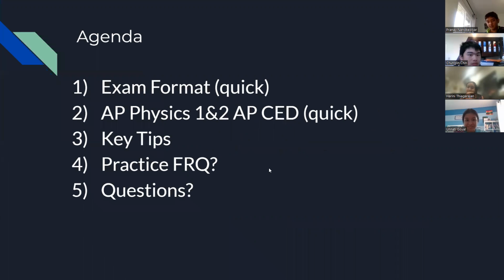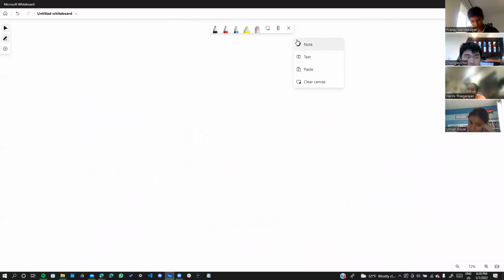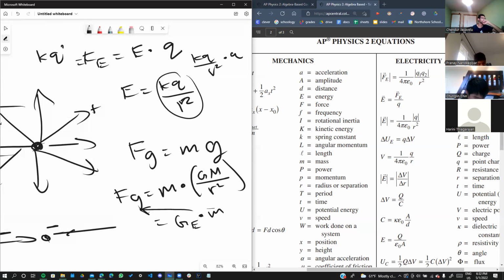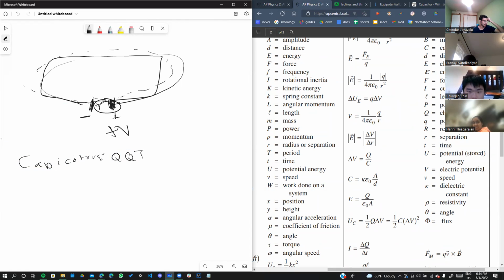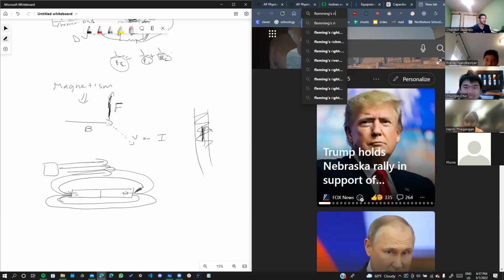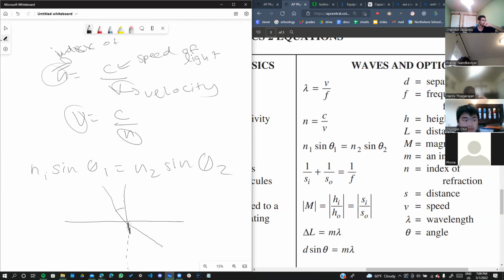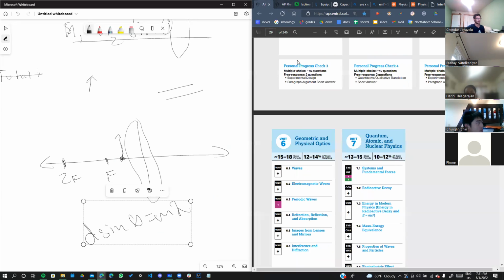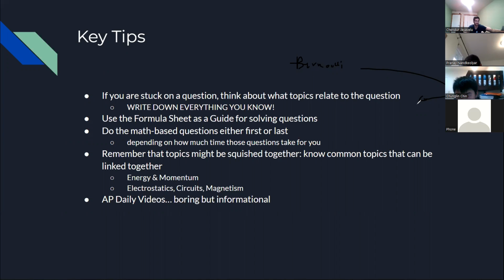AP Physics 1/2 Review Session - Chendur Jayavelu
Want last-minute pointers for AP Physics 1/2? Watch this video for some tips!